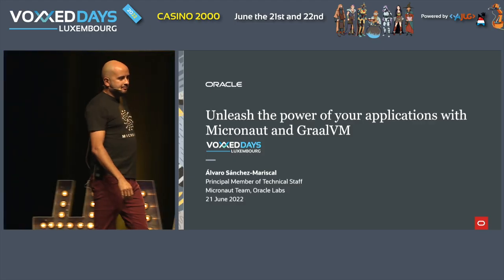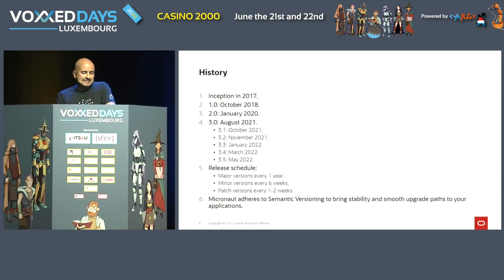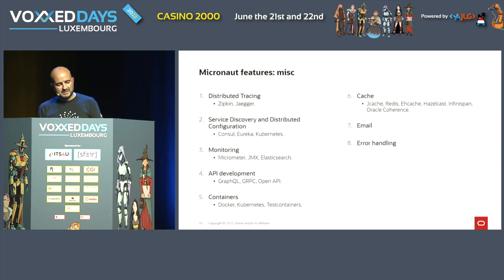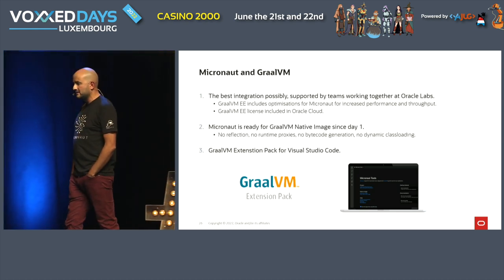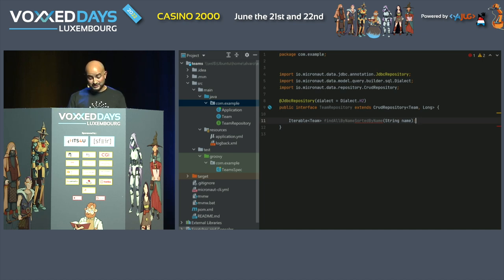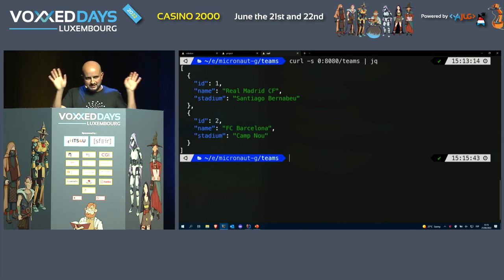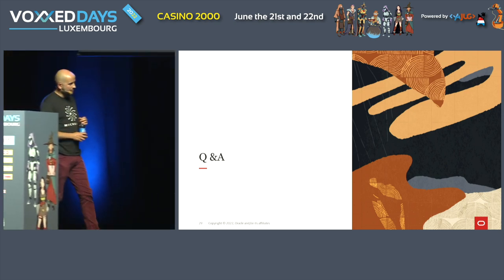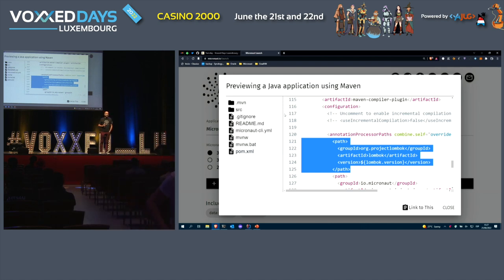Unleash the power of your applications with Micronaut and GraalVM (Álvaro Sánchez-Mariscal)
Room: Main Room
Type: Conference

In this talk, Micronaut committer Álvaro Sánchez-Mariscal, will demonstrate how you can quickly build optimised Microservices with Micronaut & GraalVM Native Image. Attendees will learn how the combination of GraalVM Native Image and Micronaut can lead to efficient, highly performant, and optimised applications that can be perfectly deployed to environments like Kubernetes or serverless platforms.